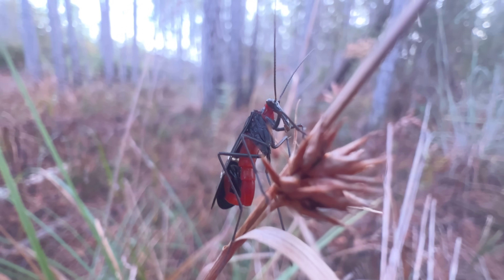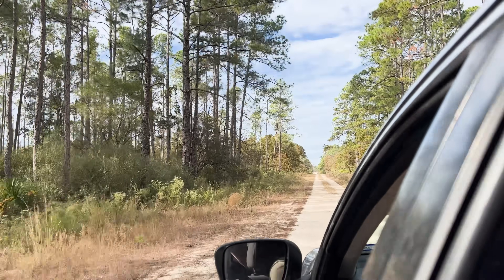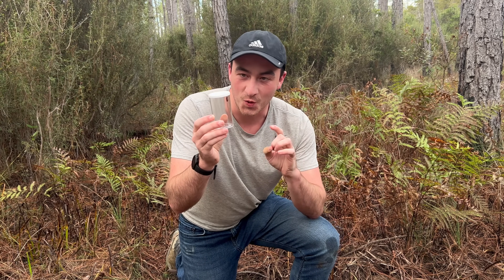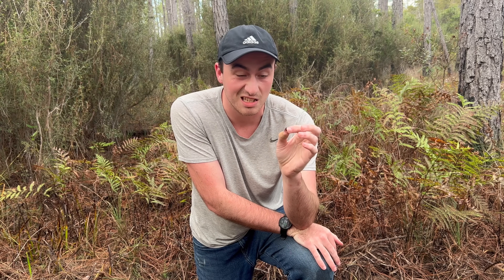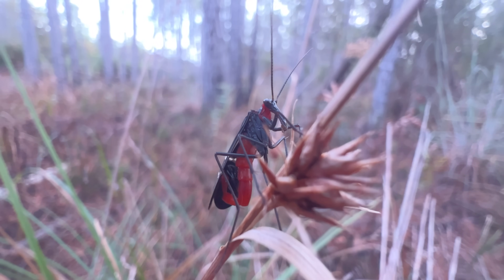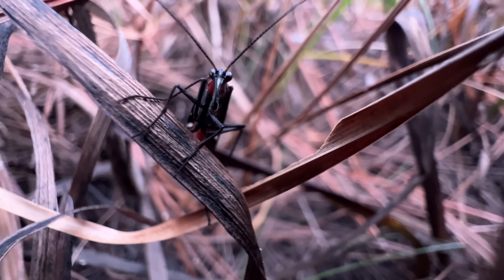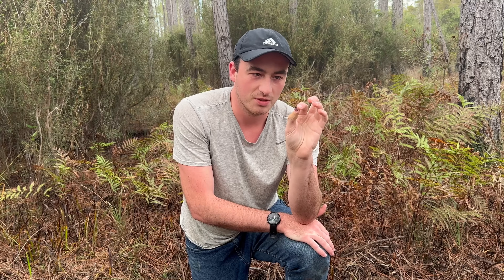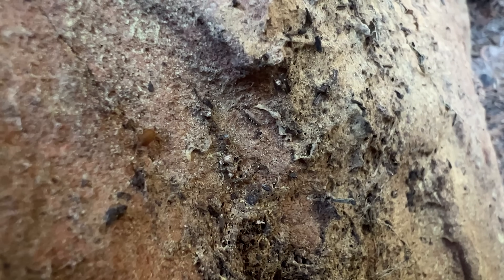This Insect Looks Like It Shouldn't Exist - The SCORPIONFLY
I've seen a lot of different insects, but the weirdest of them all has got to be the scorpionfly. These strange looking scavengers appear to be Frankenstein's monsters of all sorts of bug parts, but they actually serve a really important role in the ecosystem! Join me on this quick creature feature and learn about the incredible and alien scorpionfly!

1. Staple - These are the lowest tier creatures. They are the most common species in a given habitat, and while they're not boring, they're really only exciting when you're exploring a new habitat and you haven't seen them before. Not something to write home about.
2. Neat - These are a step up from Staple. They don't make your entire day, but they are worth taking a closer look at when found. Definitely can be exciting to have a productive day finding many Neat species.
3. Wild - These are exciting to find. Whether they have interesting defensive features that offer a nice challenge in the field, are particularly cool looking, or maybe a little bit rare, Wild species aren't necessarily the MOST memorable of encounters, but they definitely make your day when you see them. An adventure featuring many Wild species will truly be memorable.
4. Gem - These are special. Usually involving extremely interesting biology and significant rarity, Gem species are animals that you really do not see every day. These species can make your whole adventure, and will be very memorable.